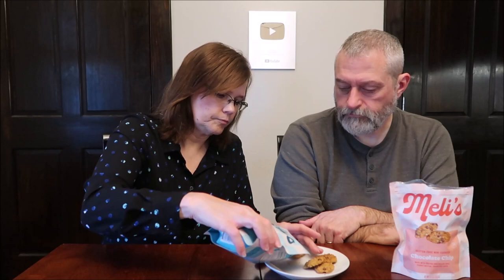Meli’s Gluten Free Mini Cookies: Original Monster, Oatey Raisin & Chocolate Chip Review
This is a taste test/review of Meli’s Gluten Free Mini Cookies in three flavors including Original Monster, Oatey Raisin and Chocolate Chip. They were $5.99 each at The Fresh Market.